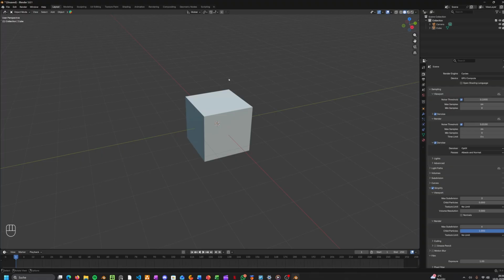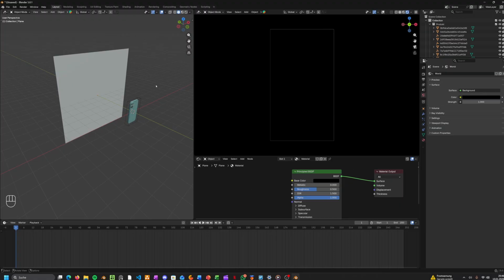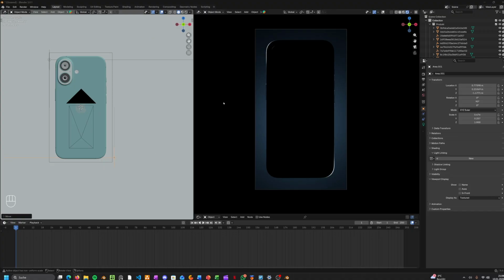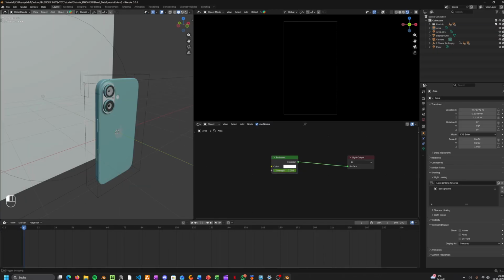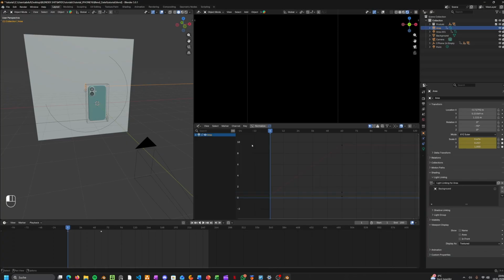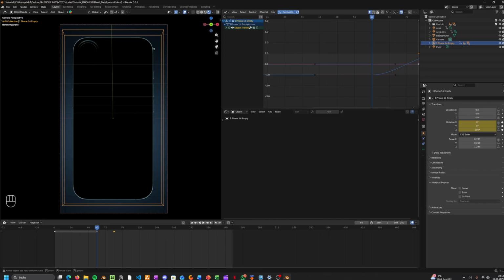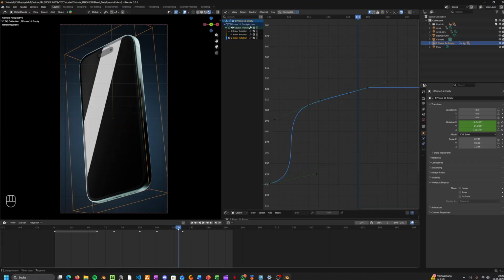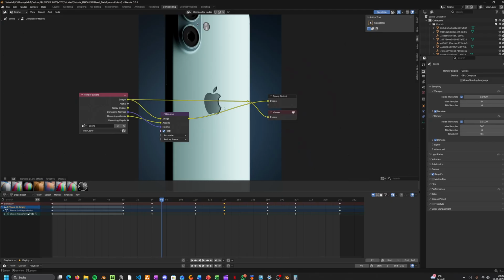Your Animations Feel Off Because of This ( Graph Editor )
Most Blender animations don’t fail because of models or lighting —
they fail because of motion.

In this tutorial, I show how small changes in the Graph Editor
can completely transform a product animation, enjoy!

What should the next Tutorial be about?
🫶Support and Follow:
📦 ASSETS

The iPhone 16 model used in this video is linked below.

Intro Soundtrack:
Chapters:
00:00 - Intro
00:31 - Scene Setup
03:53 - Material
05:05 - Lightning
08:42 - Light Linking
12:00 - Animation
17:33 - Graph Editor
28:27 - Render Settings
30:49 - Result

This is the first tutorial in a series —
more videos are coming regularly.